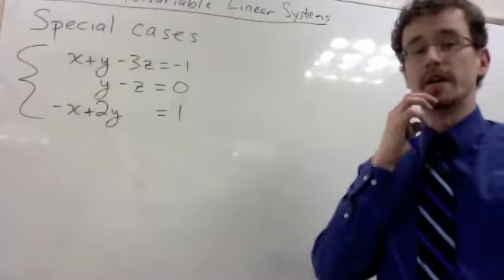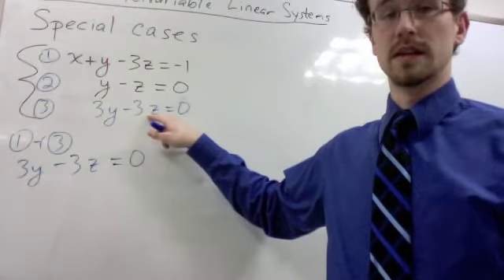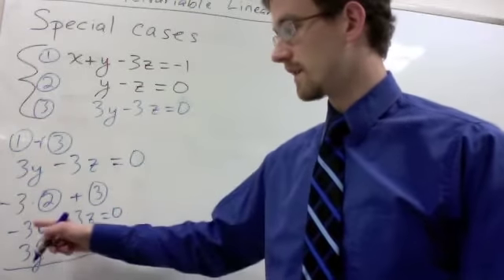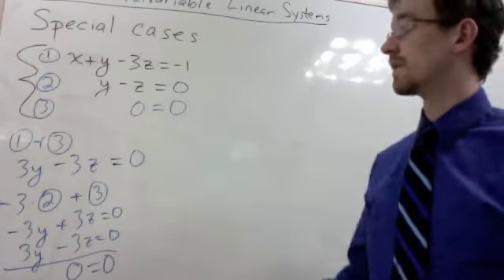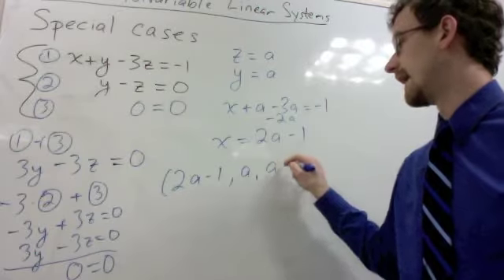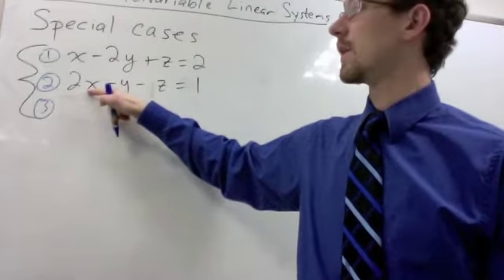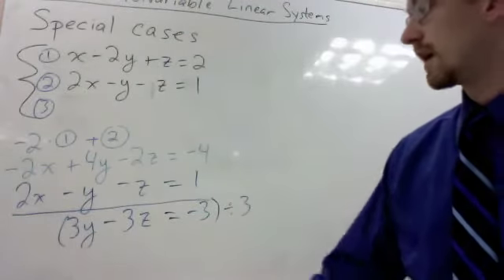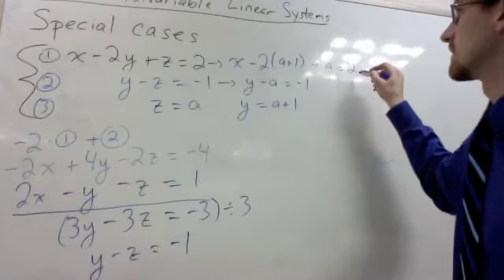YISS PC 7.3 - Part 2: Special Cases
YISS PC Ch 7 Sec 3 Part 2